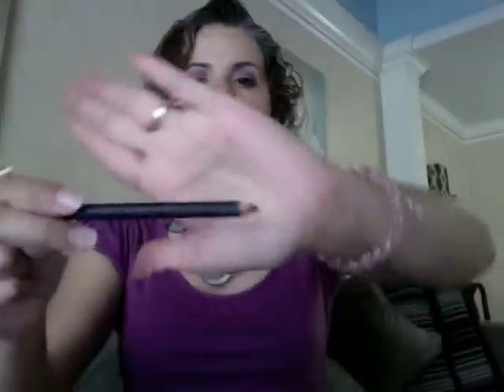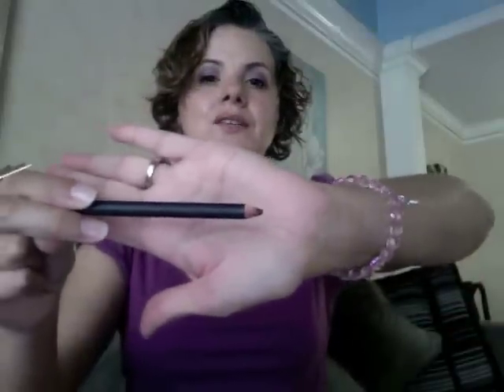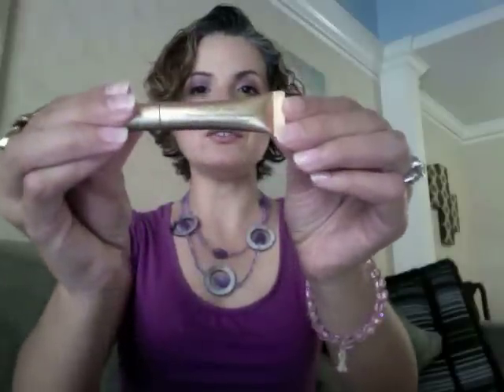CLOSED:Jane Iredale Review and 2 Giveaways from Astonishingskincare.com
Closed:  the winner is NBrittles526

In this video I will be reviewing some products that were sent to me and a chance for you to enter 2 Giveaways.

Products I will review are the:
Jane ire dale lip drink
Jane iredale lip pencil
Jane iredale longest lash mascara
Jane iredale pure lash extender and conditioner

Foaming Gel (2 FL. OZ.)
Healthy Skin Protection SPF35 (1 FL. OZ)
Travel bag

Rules to Enter:
2. Comment under this vid "OBAGI"
3. Like the Astonishing Skincare page on FB: with your FB name(you must leave ur FB name as well

We will be verifying so you need to follow the rules in order to qualify.

One Winner will be announced March 30, 2013
Astonishing skin care will send you the Prize (U.S. only please)

A $100 gift certificate to spend on astonishingskincare.com